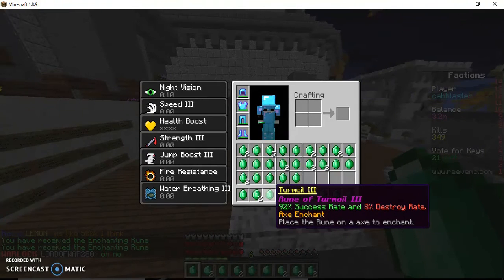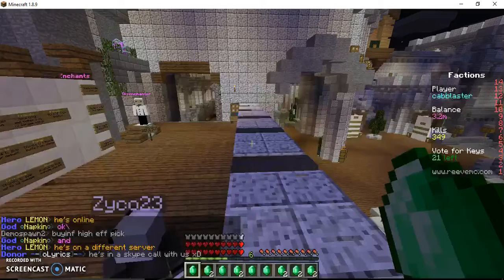ReeveMC Factions (OMG!,115 XP Levels!)